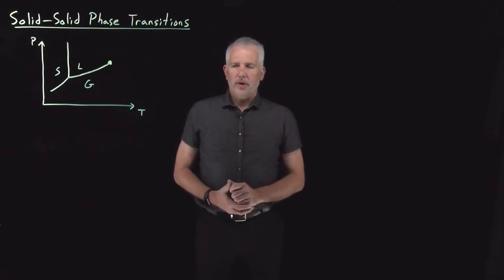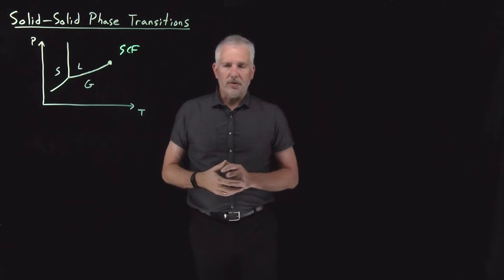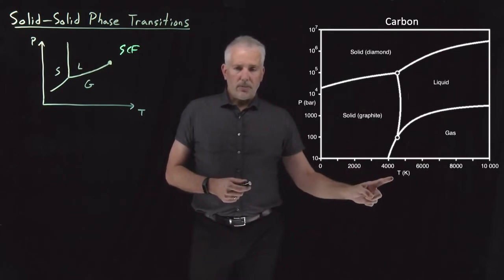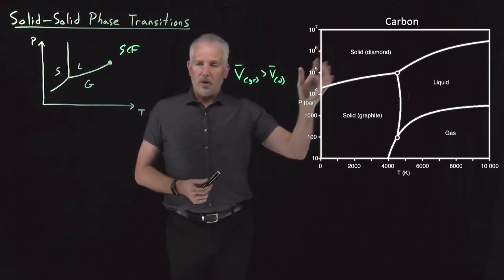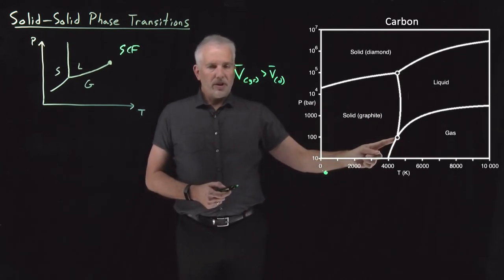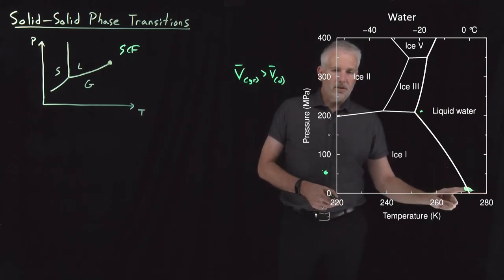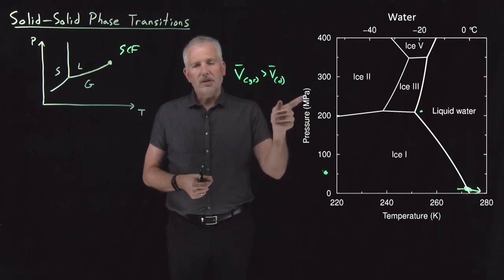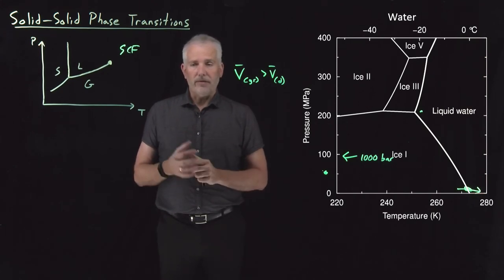Solid-Solid Phase Transitions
Most substances have more than one different solid phase. Phase diagrams thus show the location of solid-solid phase transitions as well as transitions between solid, liquid and gas phases.